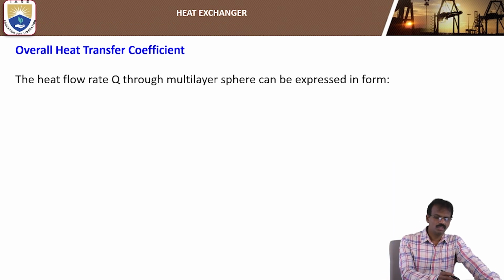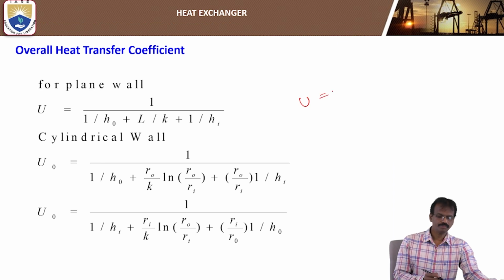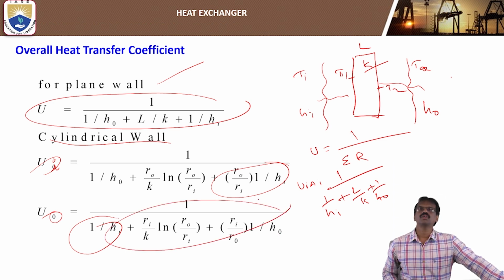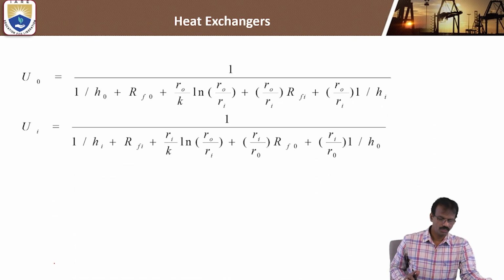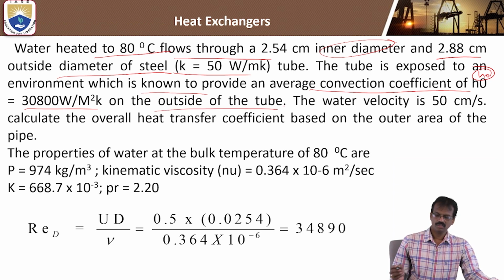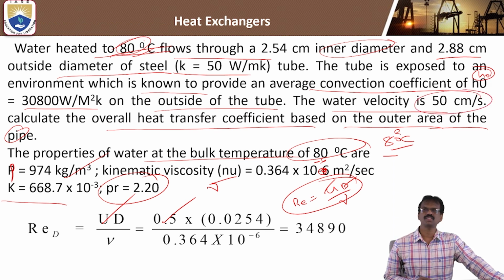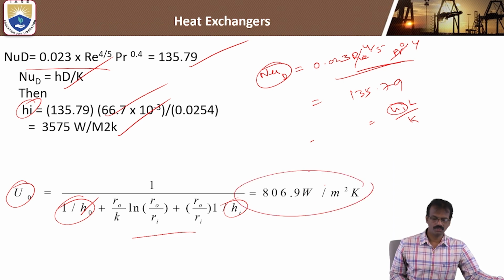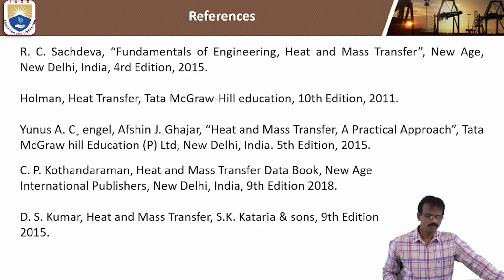Question Bank Discussion on Heat Exchanges – 2 Fouling Factor by Dr. K Ch Apparao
Question Bank Discussion on Heat Exchanges – 2 Fouling Factor  by Dr.  K Ch Apparao | IARE

Telangana, India.